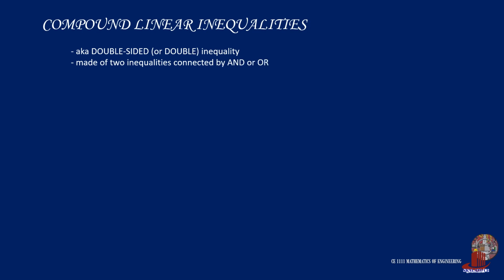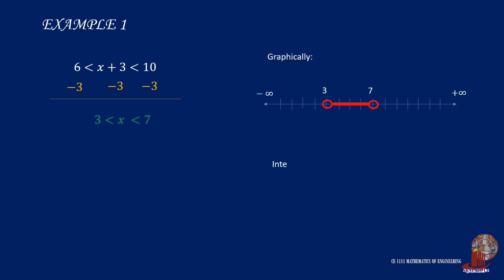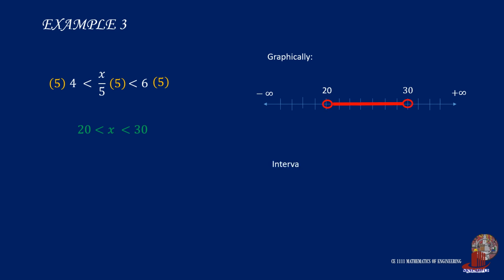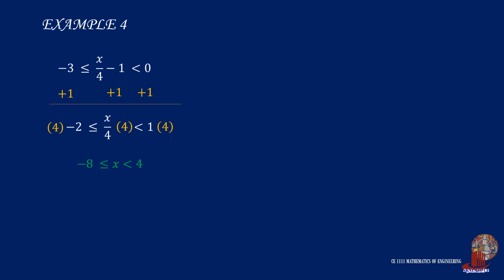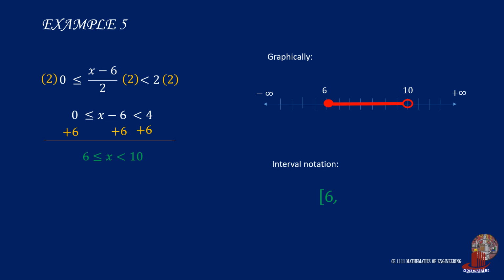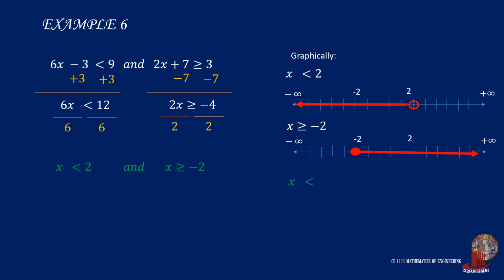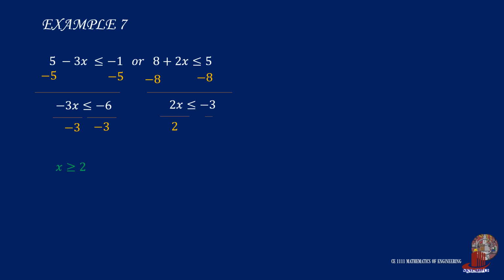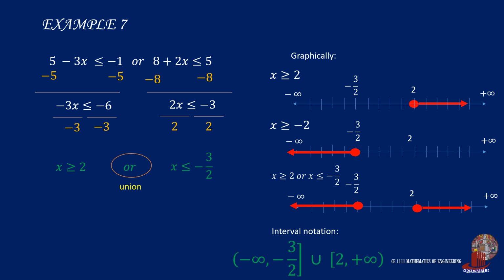INEQUALITIES: SOLUTIONS TO COMPOUND LINEAR INEQUATIONS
When combining results from compound inequalities, recall "and" means intersection and "or" means union in set theory. This is applicable in compound inequalities.